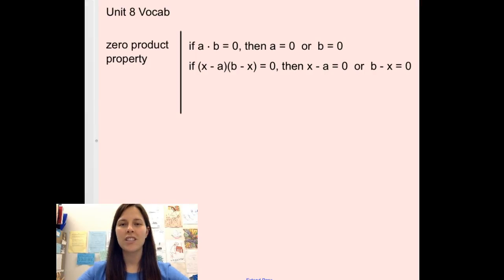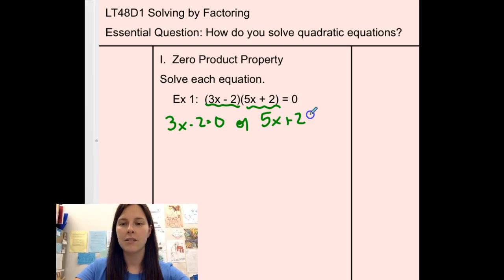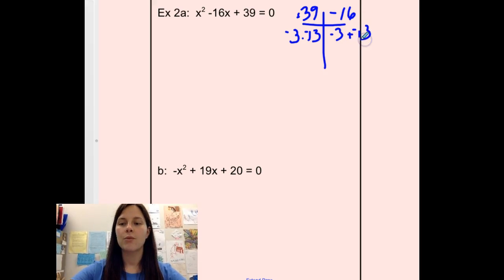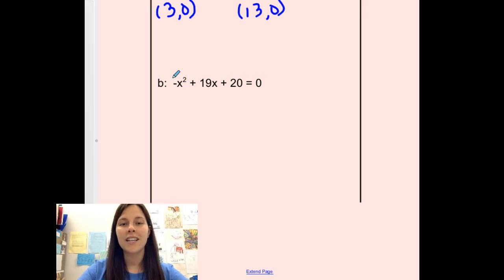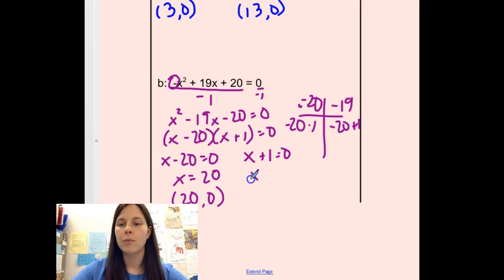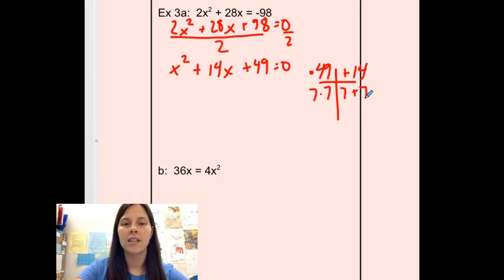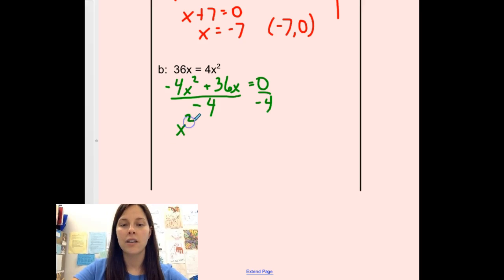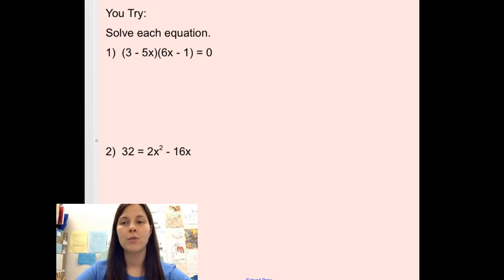LT48D1 Solve by Factoring